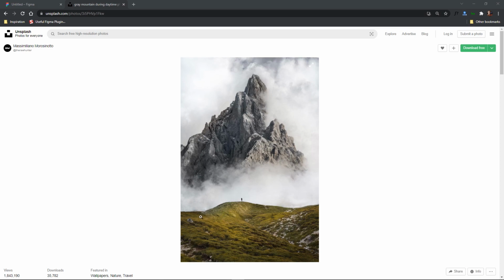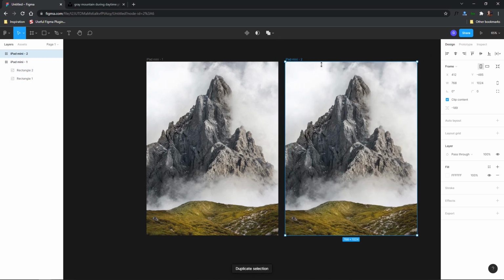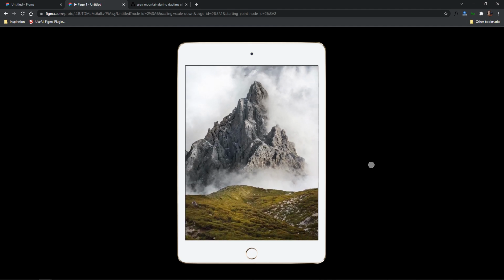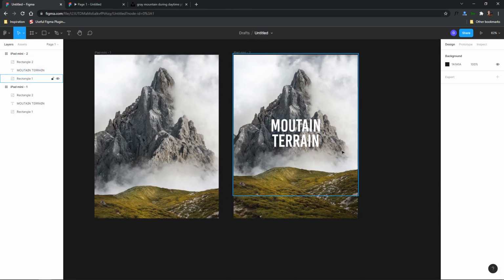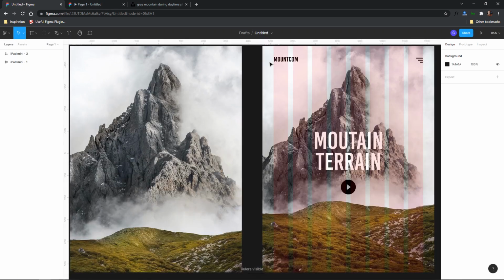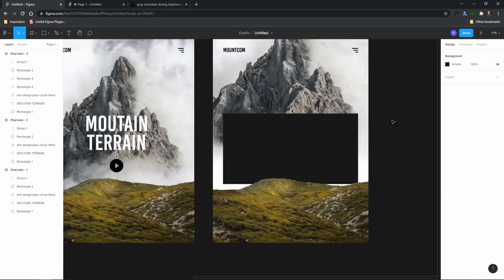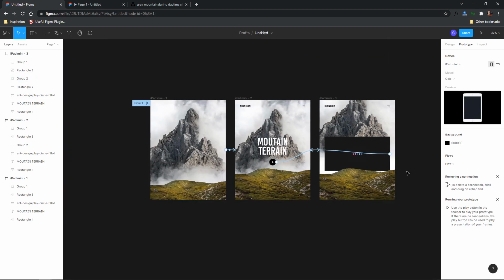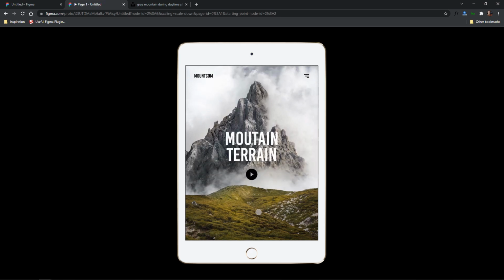5-2 Creating a Parallax Prototype